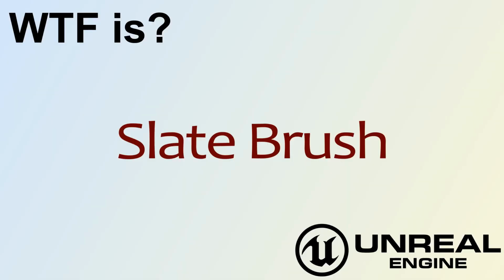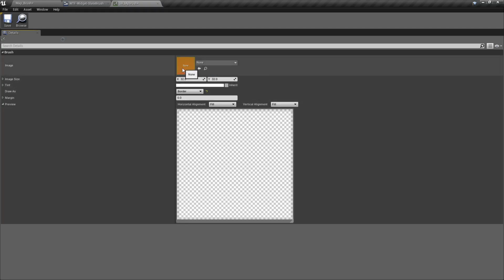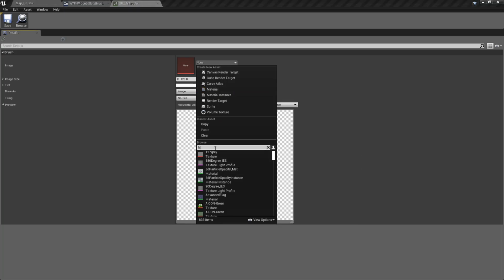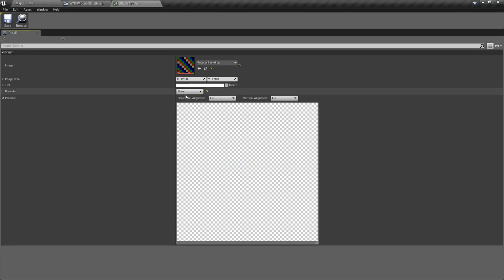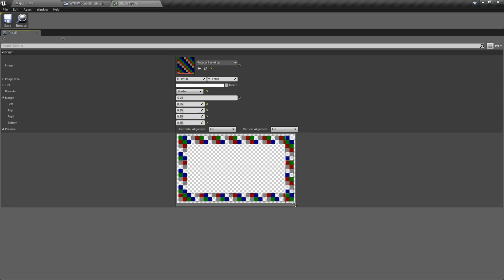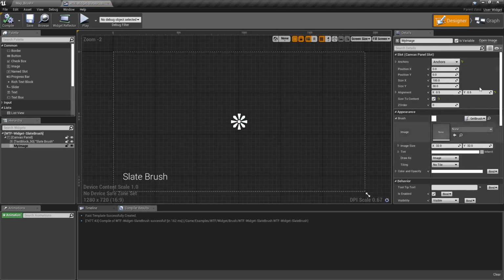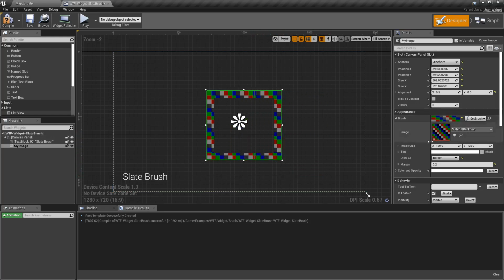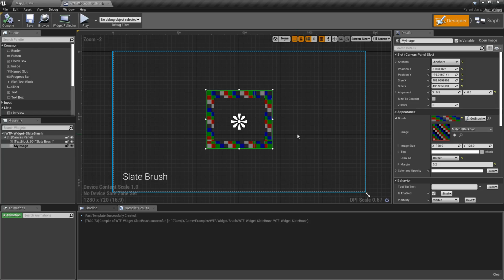WTF Is? Slate Brush in Unreal Engine 4 ( UE4 )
What is a Slate Brush in Unreal Engine 4